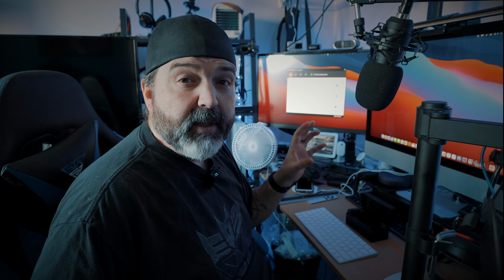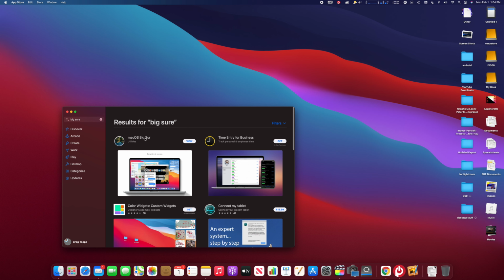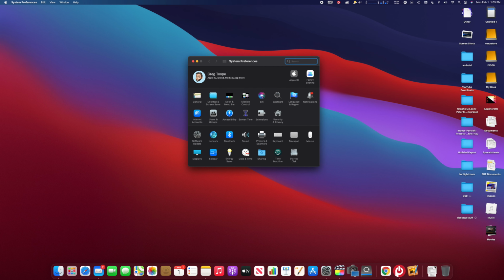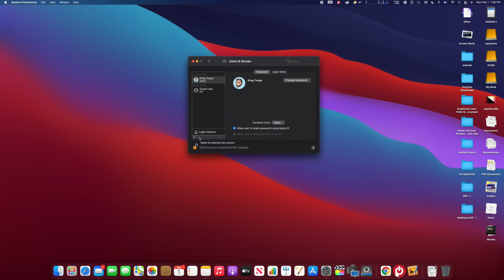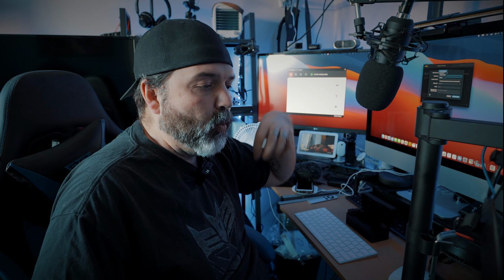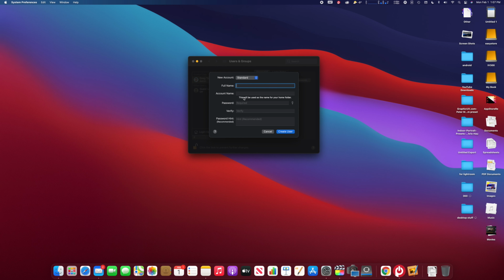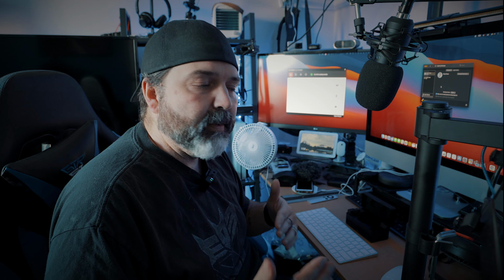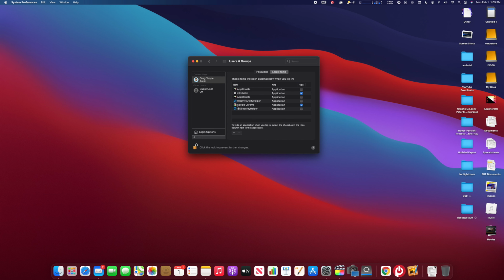How To Create A New User Account on Your New Mac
For those that have multiple people in their homes or just want to have more than one account on their mac computer.  We show you how to create a new user on your Mac computer using Big Sur.  Hopefully, this tutorial comes in handy.  I know that on a few of our computers we have multiple users.  Great way to keep your stuff separate from others that are using the same computer.  Again if you have any other topics that you would like covered during our Tuesday and Thursday training vids, please leave them in the comment area below.

appletraining applebeginners todayatapple This product was sent to us, but we were not told what to say and all opinions on this product are our own and have not been swayed by the company who provided the product. This product was sent to us, but we were not told what to say and all opinions on this product are our own and have not been swayed by the company who provided the product.